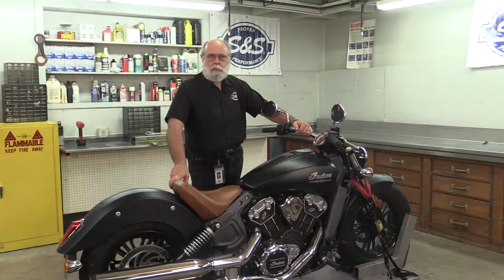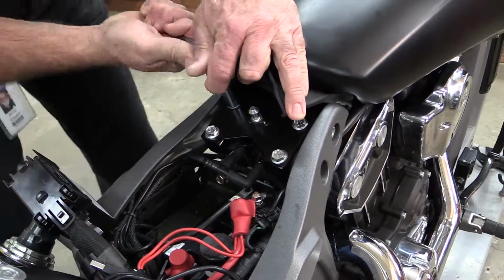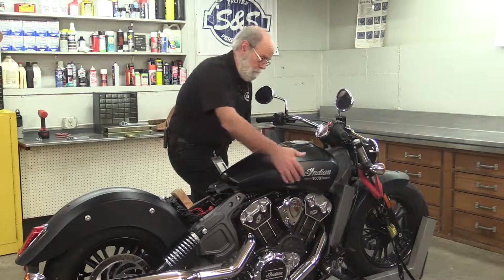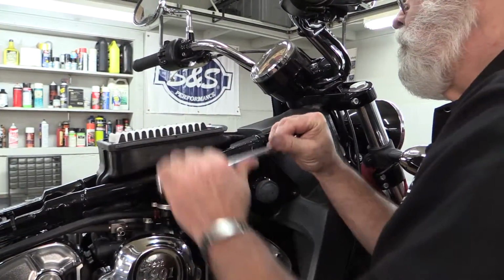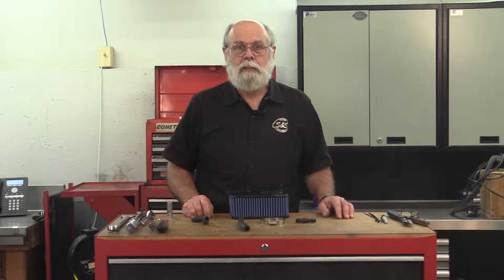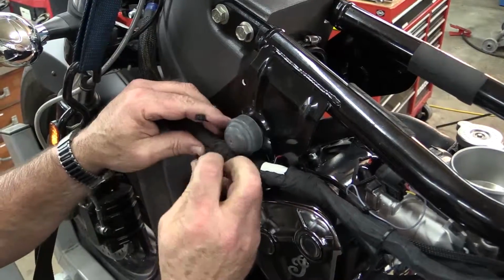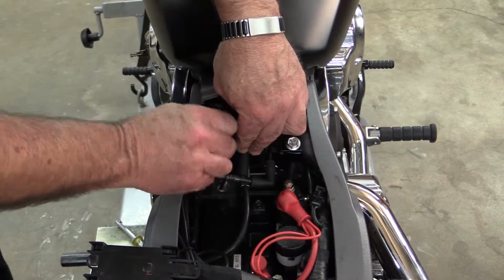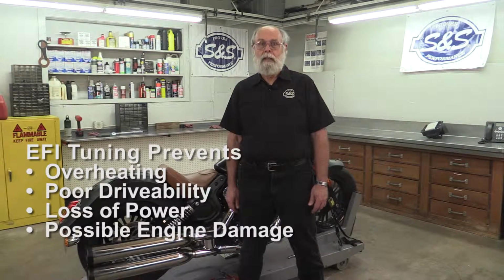S&S Cycle - Installing The Stealth Two Air Cleaner For Indian Scout Models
Take a look at how to install our Stealth Two Air Cleaner on Indian Scout models. See more on sscycle.com!